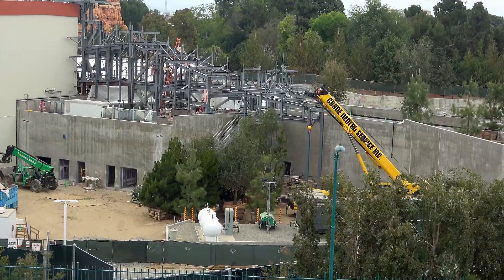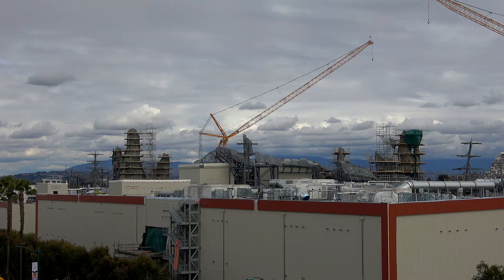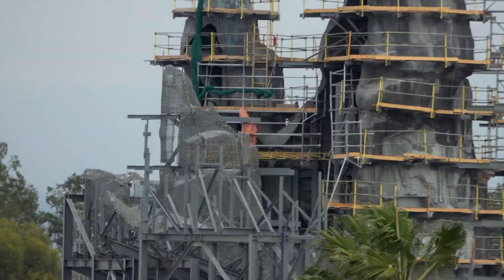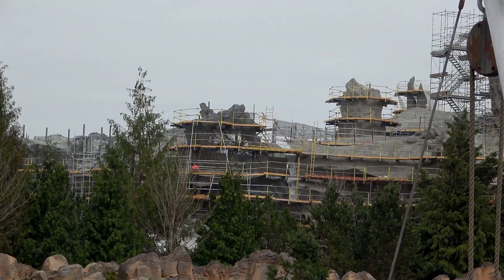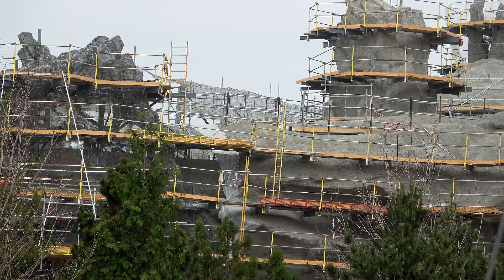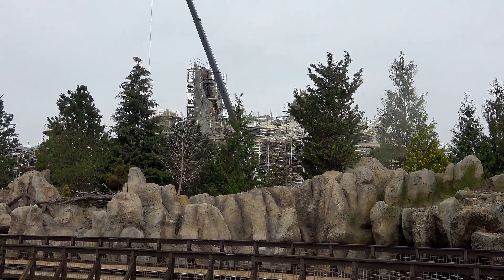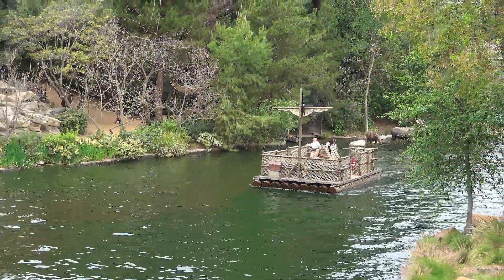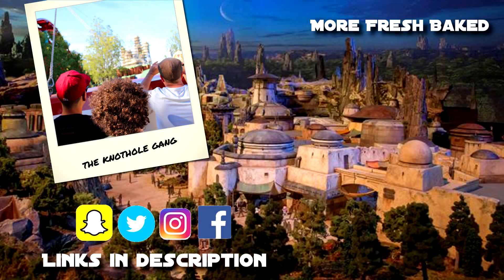Trees are coming! - Galaxys Edge Construction Update - Pt. 139 | 04-07-18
The star of the show this week are trees.  There are trees being brought in for Galaxys Edge, and that's a huge deal guys.  If we're at the tree phase, then we've got to be getting close to seeing a finished product...from the outside anyway.

AND I WILL NEVER EVER EVER EVER NEVER GET A DRONE AND FLY IT OVER STAR WARS LAND OR ANY OTHER PART OF DISNEYLAND.  NEVER EVER.  STOP ASKING.

Special thanks to our Producers:
Evan James
Cameron Wood

Fresh Baked is the leading authority on how to have a good time at  Disneyland.  We provide weekly reports from the parks, special features and more!